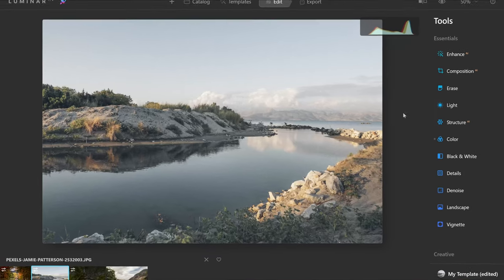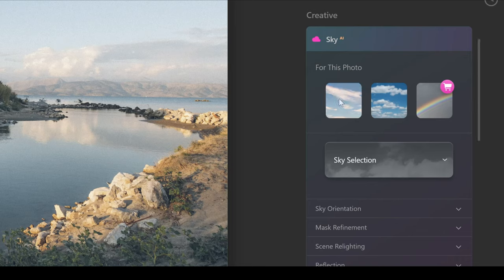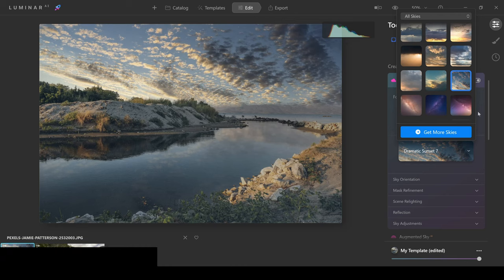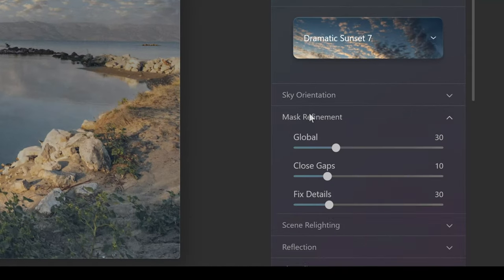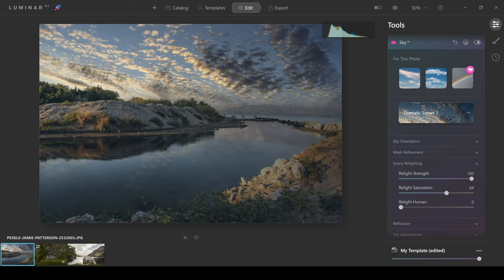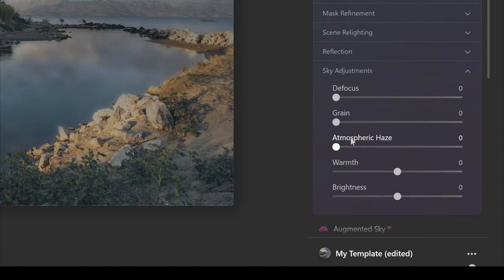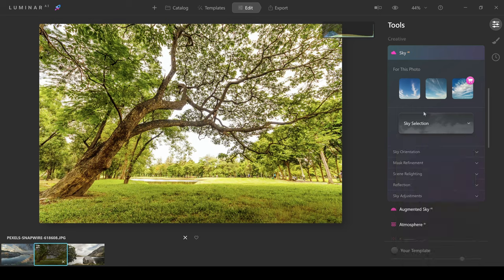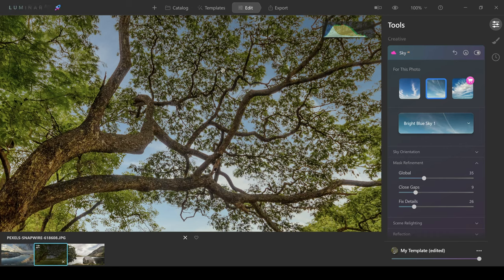Luminar AI Tutorial | INCREDIBLE Photo Editing RESULTS Using SKY REPLACEMENT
In this video tutorial I show you how to get amazing results when you use Sky AI in Luminar AI

Timestamps:

0:00 Intro
0:16 What You Will Learn
0:55 Sky Replacement In One Click
2:44 Sky Orientation
3:53 Mask Refinement
4:43 Scene Relighting
5:40 Sky Reflection
6:30 Sky Adjustments
7:26 Complex Sky Replacement Made Easy